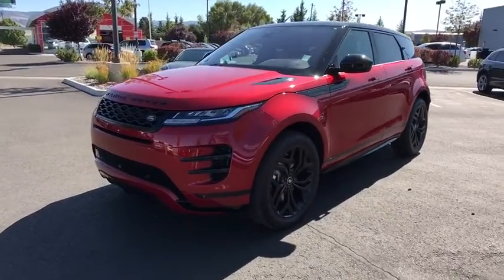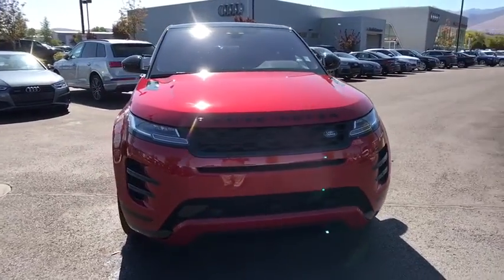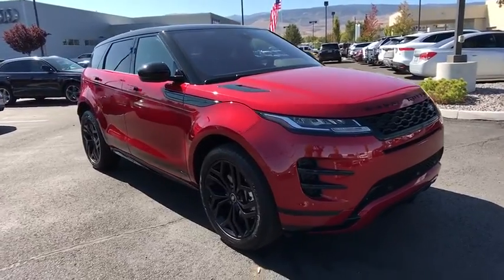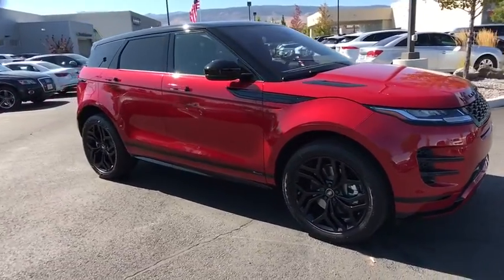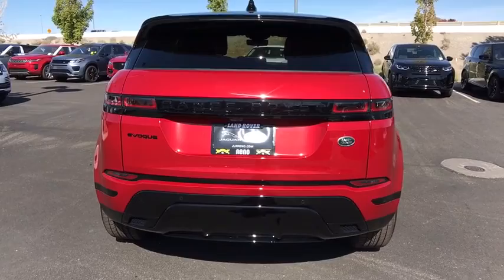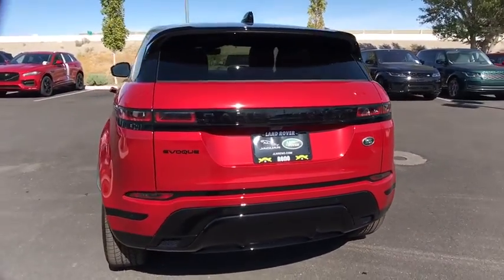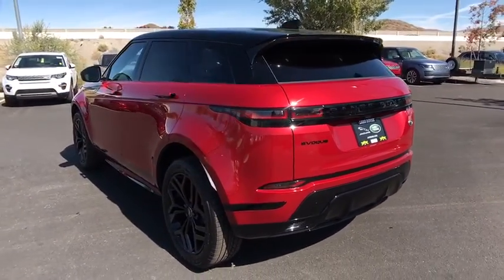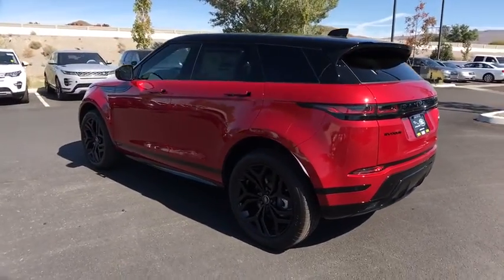2020 Land Rover Range Rover Evoque Reno, Sparks, Carson City, Sacramento, Nevada R6674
Red New 2020 Land Rover Range Rover Evoque available in Reno, Nevada at Land Rover Reno. Servicing the Sparks, Carson City, Sacramento, Nevada area.
2020 Land Rover Range Rover Evoque R-Dynamic S - Stock#: R6674 - VIN#: SALZT2GX7LH039387